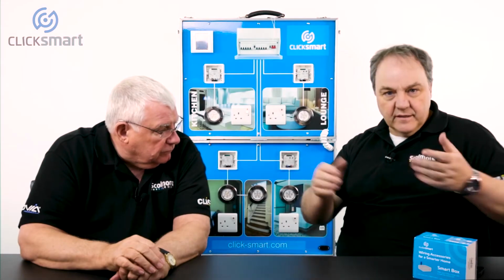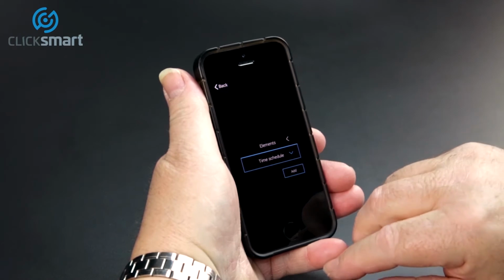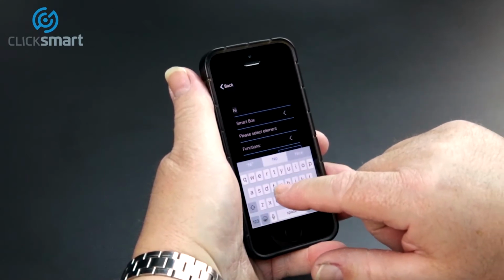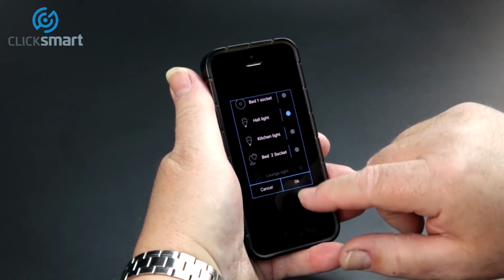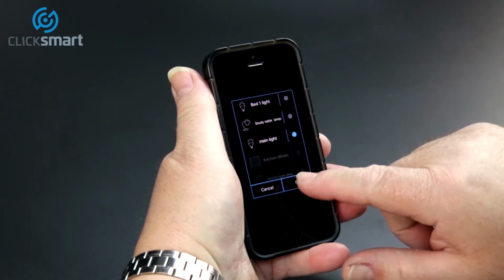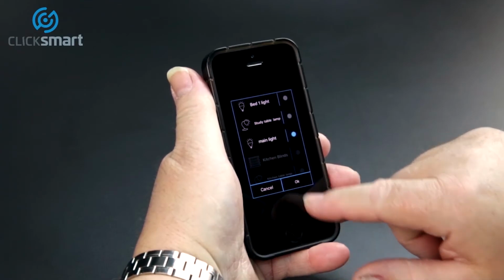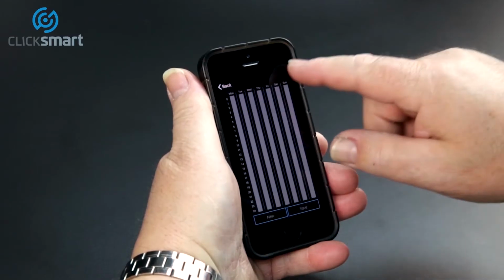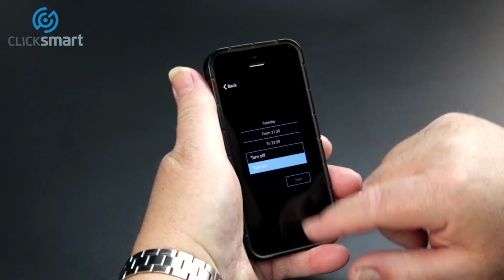Smart Box Scheduling - Click Smart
The fifth video in our Smart Box training videos for the Click Smart - Smart Box and App.

David shows us how easy it is to set up scheduling on the Smart Box app.

Watch along with Dave and Tony as they set up the Smart Box and app in this Click Smart training series.